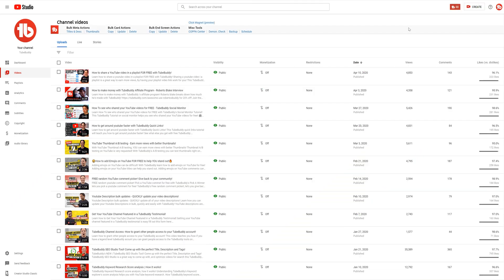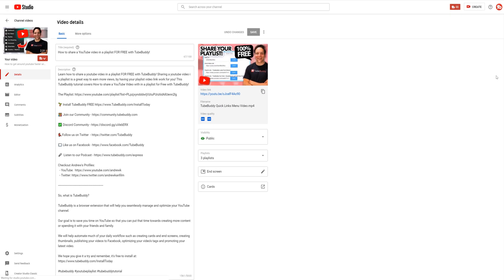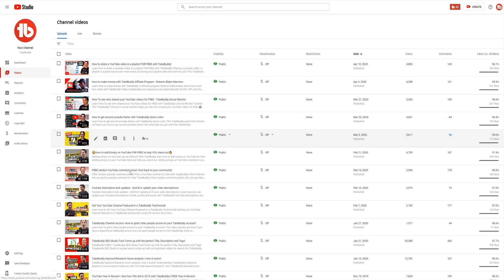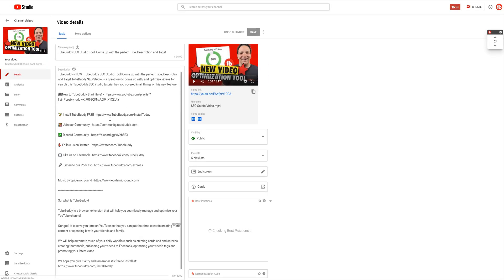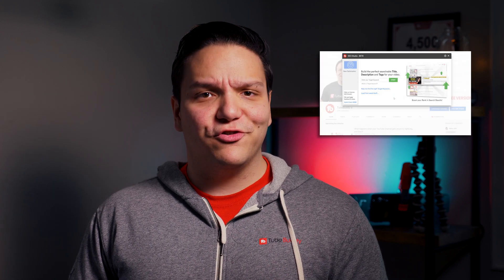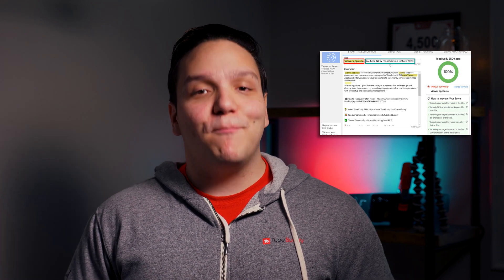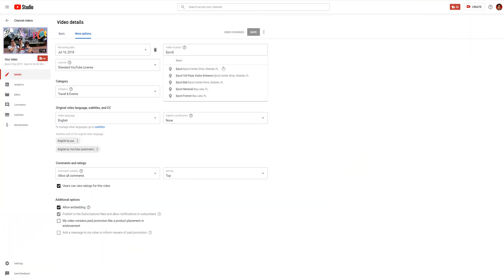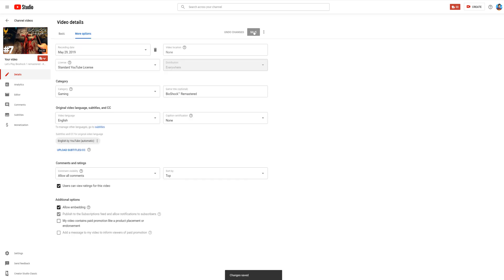How to edit multiple videos FASTER on YouTube with TubeBuddy! - TubeBuddy Quick Edit Toolbar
Learn how to edit multiple videos faster on YouTube with TubeBuddy! This FREE TubeBuddy feature can save you a lot of time on the video edit page! Editing multiple videos faster on the YouTube Edit page can save you time, so you can create more amazing content!

00:00 - 00:30 - How to edit multiple videos FASTER on YouTube with TubeBuddy! - TubeBuddy Quick Edit Toolbar
00:30 - 01:04 - Getting started with TubeBuddy’s Quick Edit Toolbar!
01:04 - 01:58 - Why this is useful!
01:58 - 2:15 - Question: Do you have a feature you’d like to see from us?

Today

Today